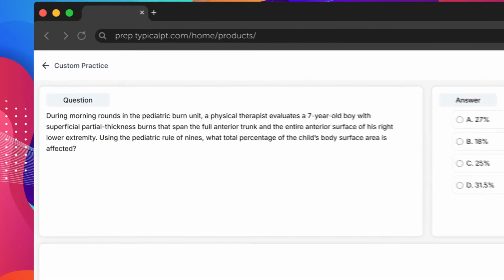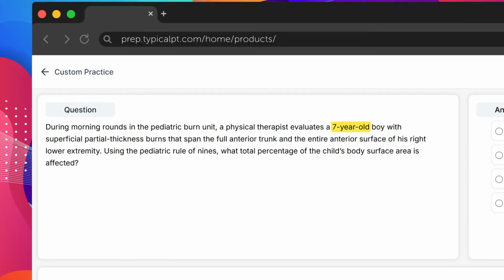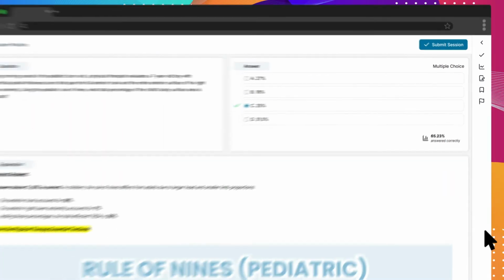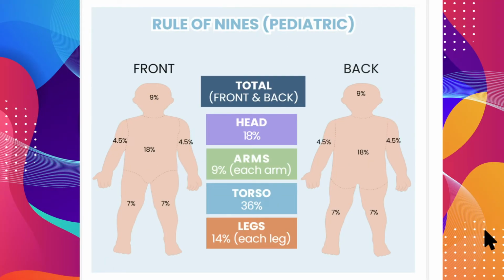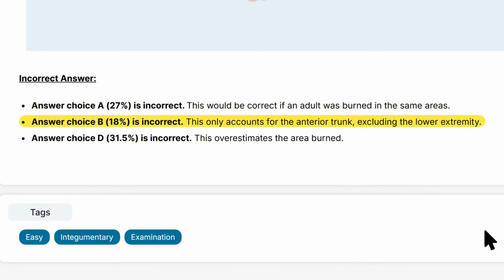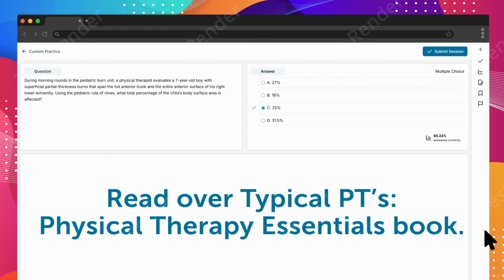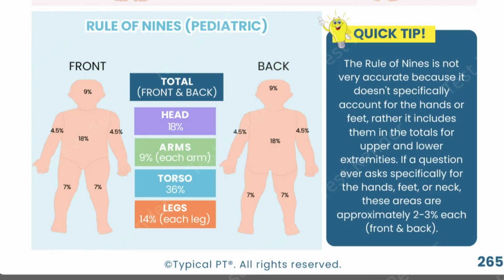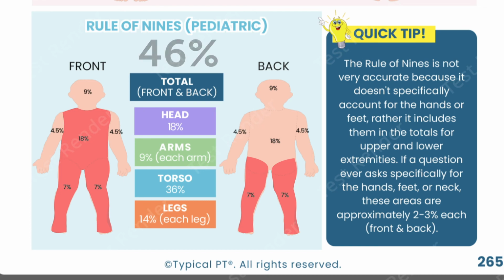NPTE Practice Questions | Integumentary | Examination [NPTE Explained Podcast]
🎧 Struggling with integumentary questions on the NPTE-PT or NPTE-PTA? In this episode of NPTE Explained, Dr. Yash Shah, PT, DPT, breaks down an NPTE-style integumentary practice question, showing you how to apply clinical reasoning for NPTE success. Learn why Typical PT is the only NPTE platform offering adaptive, personalized learning for PT, DPT, PTA, and SPT candidates—so you can target weak areas and build confidence to pass on your first attempt.

Episode Highlights:

* Focused NPTE practice question walkthrough (Integumentary system) for NPTE-PT, NPTE-PTA, DPT exam prep
* Clinical reasoning strategies to boost NPTE readiness and efficiency
* Tips on leveraging 1,800+ NPTE practice questions to master high-yield concepts
* Guidance for PT students, PTA candidates, SPTs, and DPT learners aiming for first-time NPTE pass

Key Benefits of the NPTE Platform:

* 1,800+ Case Study & Scenario-Based Questions aligned with the updated 2025 NPTE exam
* 3 Full-Length Mock Exams mapped to the 2025 NPTE blueprint

Enjoy the episode and boost your NPTE prep with focused NPTE practice questions and adaptive study on Typical PT! 🚀